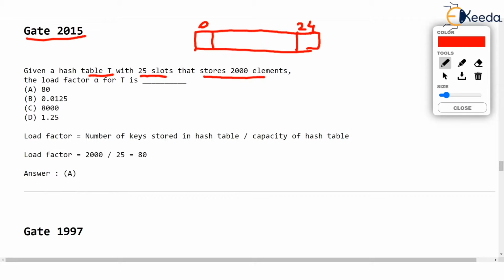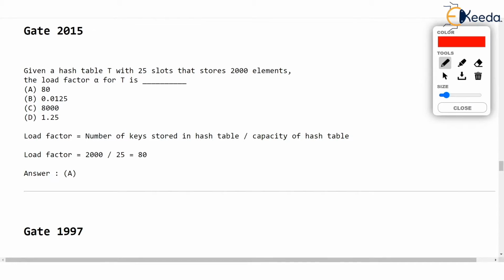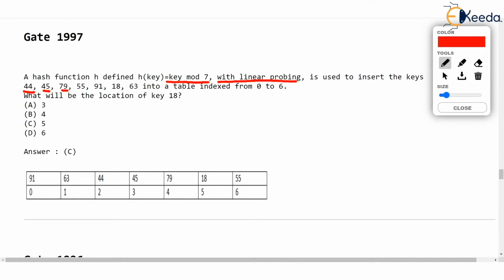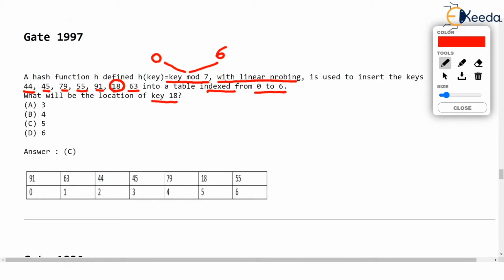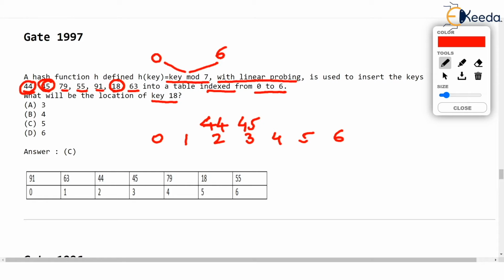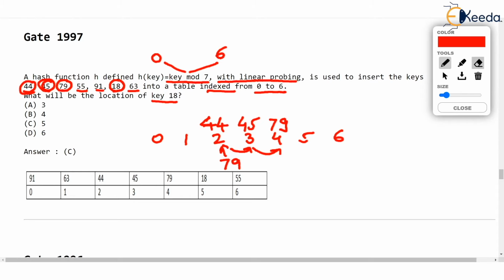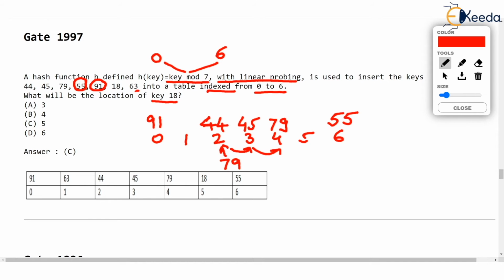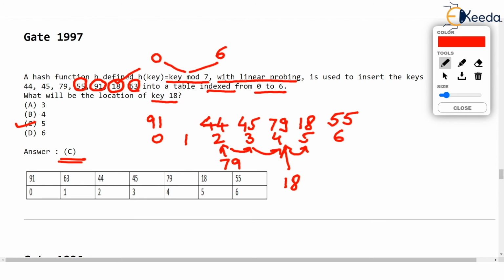Hash Search Questions Part 2 | GATE | COMPUTER SCIENCE ENGINEERING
Welcome to our video, “Hash Search Questions Part 2 ! 🎉

In this video, we delve into the fascinating world of hash search algorithms. We’ll start by explaining the basics of hash functions and how they are used in data structures. We’ll then move on to discuss various types of hash search algorithms, their advantages, and their drawbacks.

We’ll also be answering some of the most commonly asked questions about hash search algorithms. Whether you’re a beginner just starting out in computer science or an experienced programmer looking to brush up on your knowledge, this video is for you!

Happy Learning